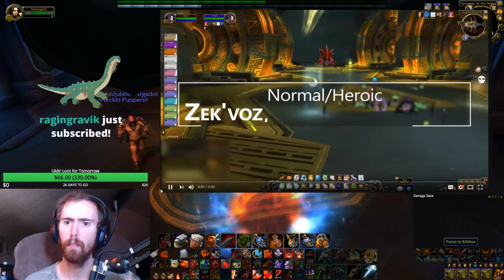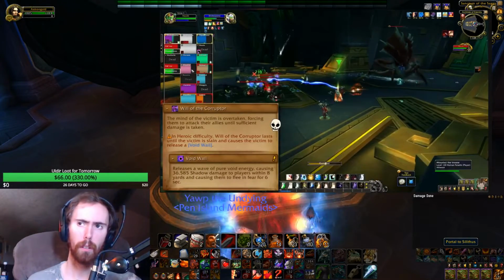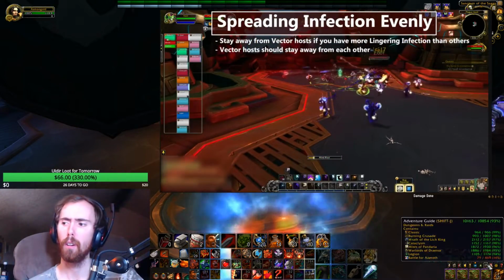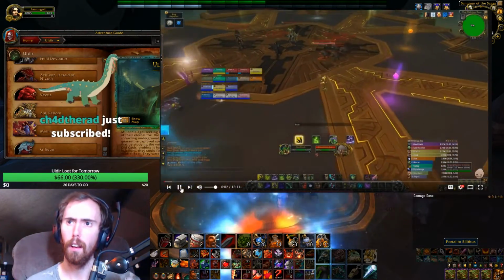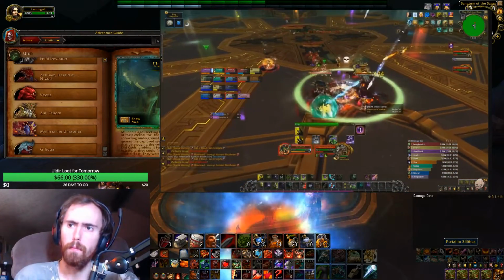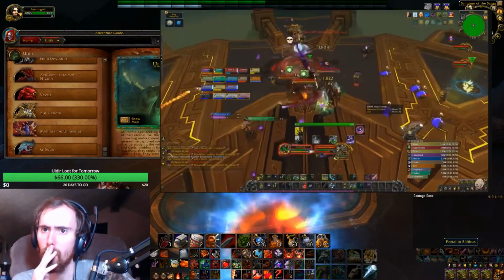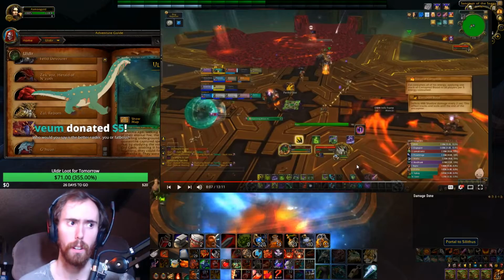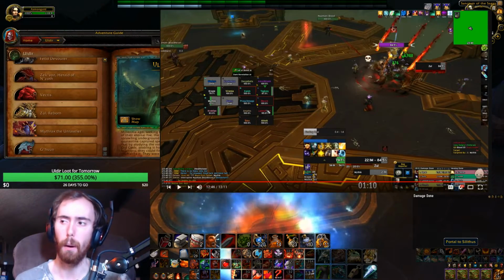Asmongold Reacts to Uldir Boss Guide Videos (part 2)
Asmongold Reacts to the Uldir Boss guide videos. Zek'voz, Vectis and Zul.